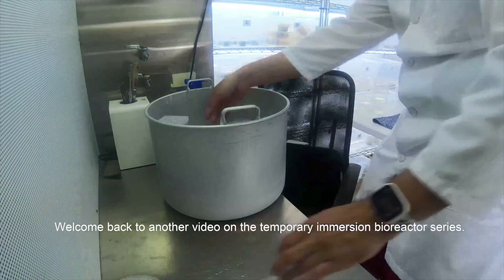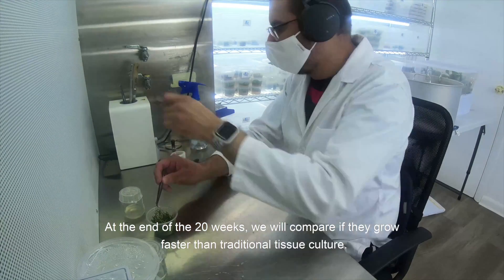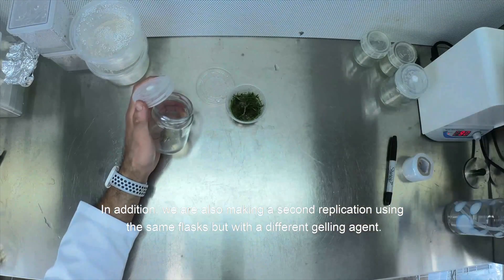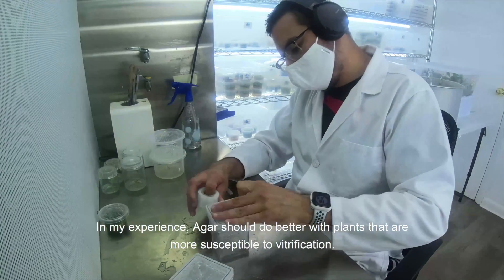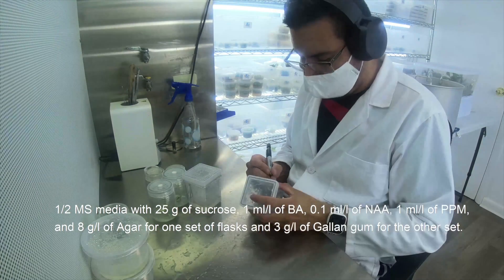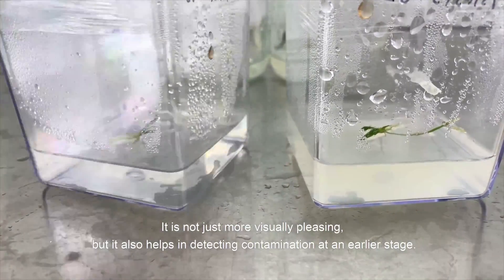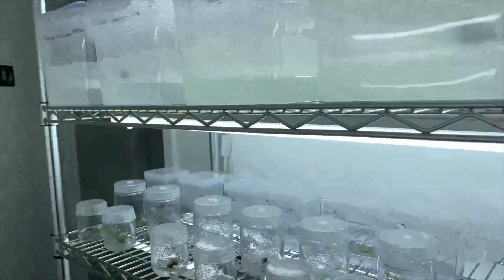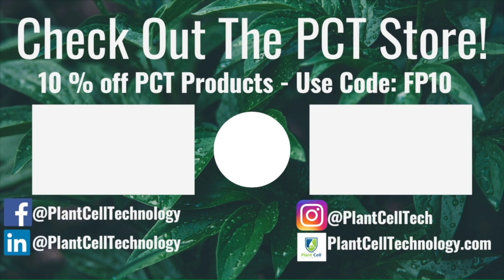Temporary immersion Bioreactor - Littorella Uniflora!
Bringing you the third episode of Temporary immersion Bioreactor series! Here, we show you how to set up the TIB for the plant Littorella Uniflora.